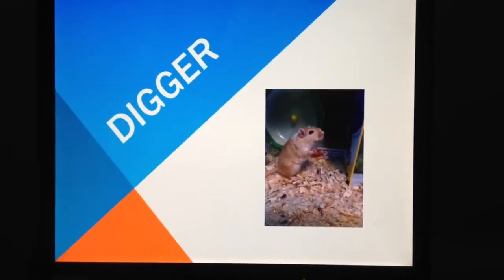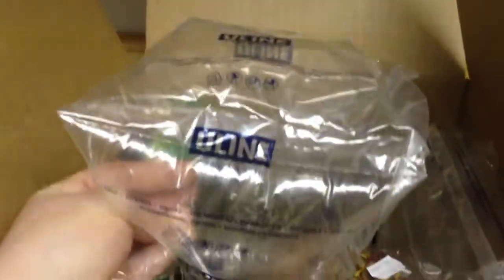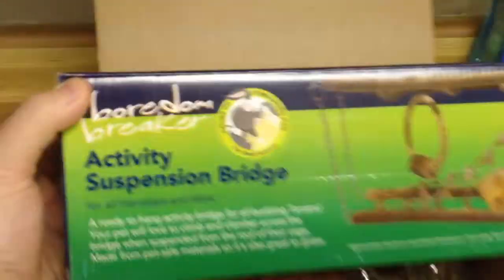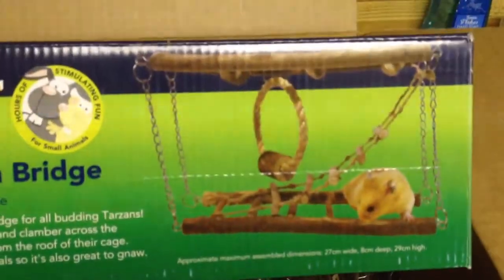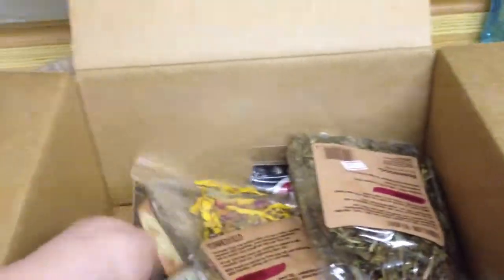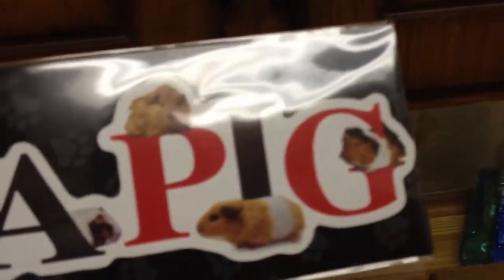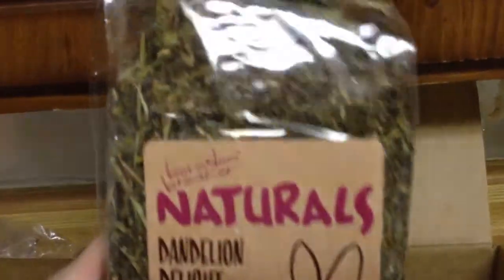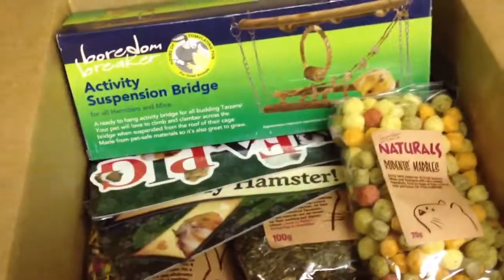Mini Christmas Haul from Bobby's Bunny Boutique.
Hey!
 I got a mini Haul before Christmas! From Bobby's Bunny Boutique! check them out!